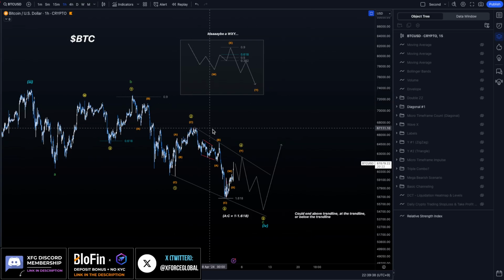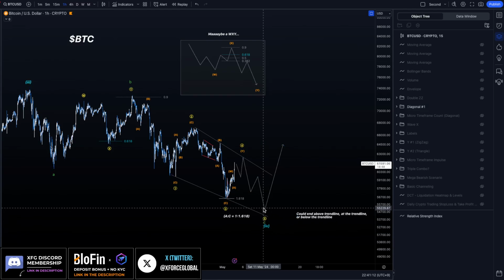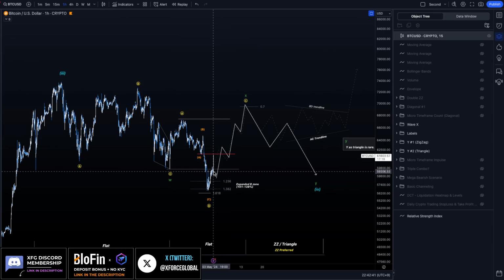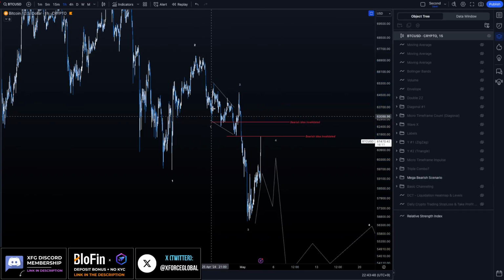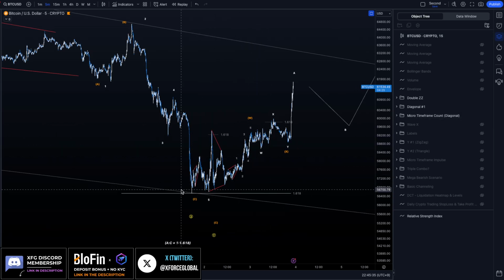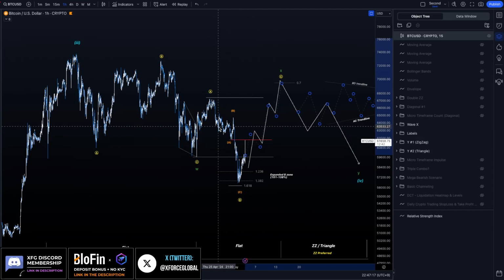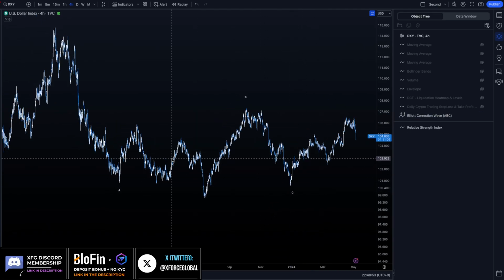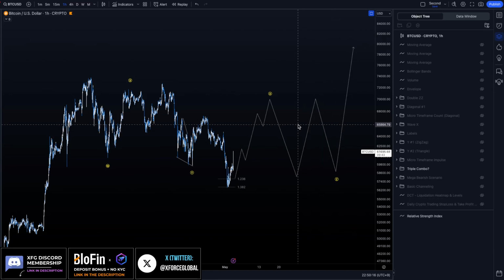Bitcoin ($BTC) Elliott Wave Analysis | Daily Technical Analysis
🔥 Blofin (Deposit Bonus + No KYC)

Chapters:
00:00 THANK YOU! (Inaugurated Into TradingView Panel)

01:11 Scenario #1 (Diagonal)
03:49 Scenario #2 (Combo - Still the highest probability for me)
05:26 Scenario #3 (Bearish Scenario + Invalidations)

06:55 Which Scenario Has the Most Weight?

07:05 Micro Timeframes

11:34 Ending Remarks